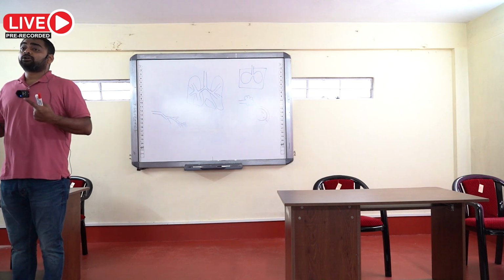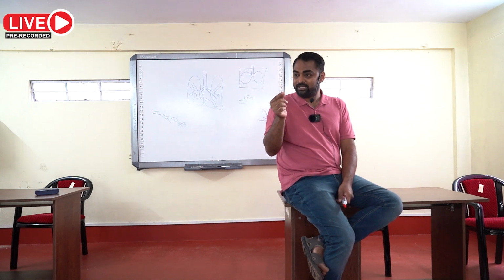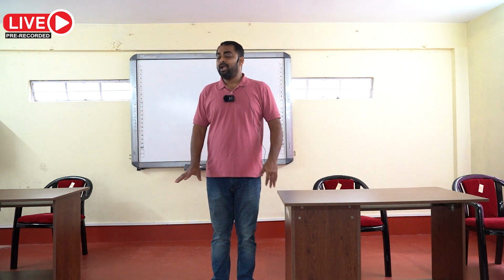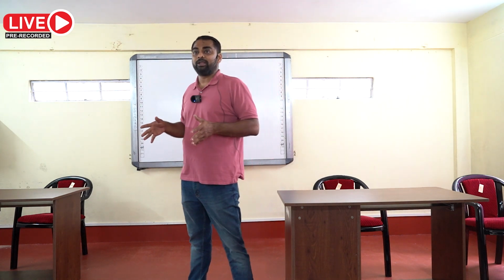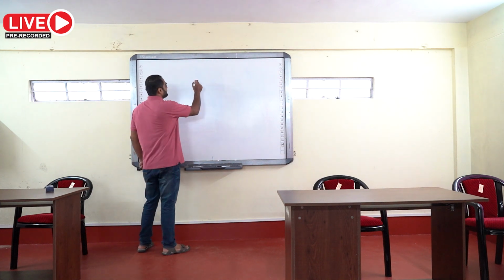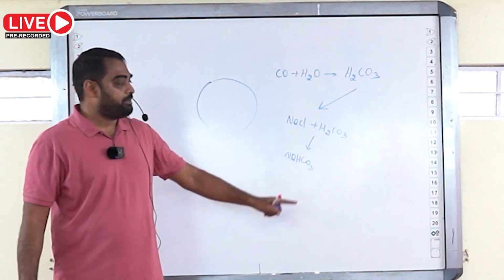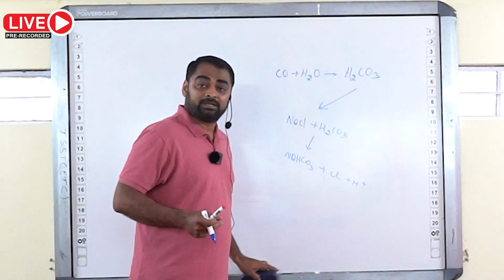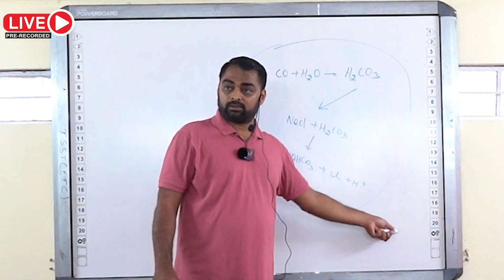20th July 2024 Human Physiology Neural Control and Coordination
Join Dr. Varun Murthy in this engaging session on Human Physiology, focusing on Neural Control and Coordination, tailored for NEET aspirants. Delve into the complexities of the nervous system, understand neuron functions, and learn how the brain and spinal cord coordinate body activities. Dr. Murthy’s expert insights and clear explanations make challenging topics easy to grasp. Perfect for boosting your NEET preparation!